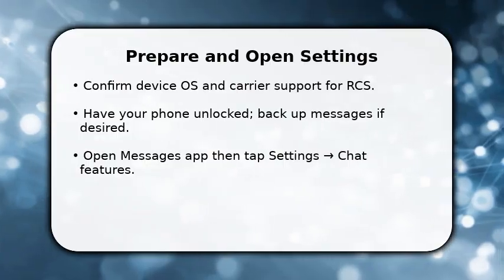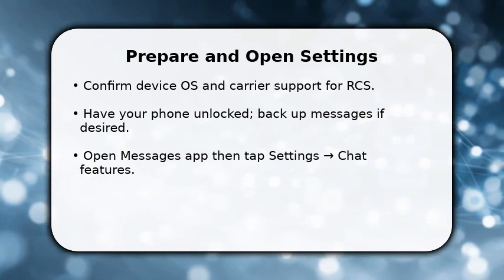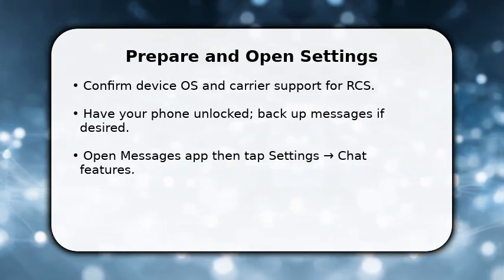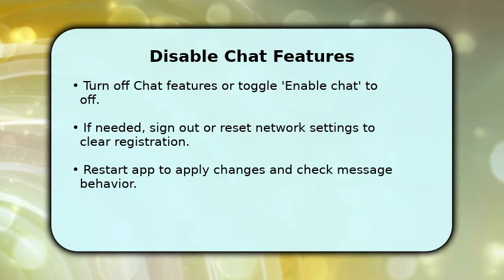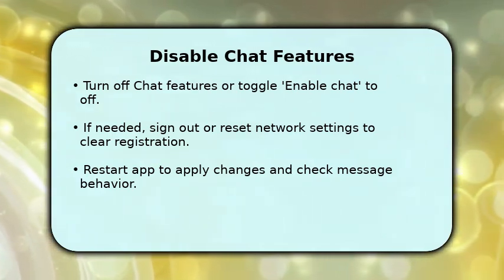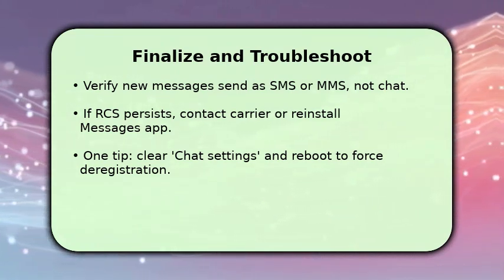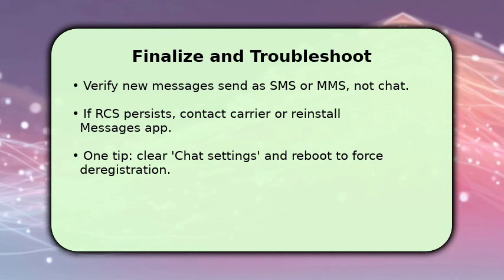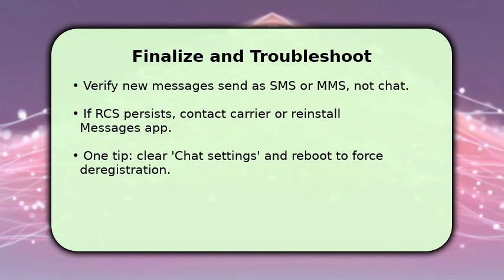How to Turn Off Rcs - Full Guide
Discover the step-by-step process to disable RCS on your device with our comprehensive guide. Learn how this feature affects privacy and data sharing, as well as alternative methods for communication without compromising security.

how to turn off rcs,